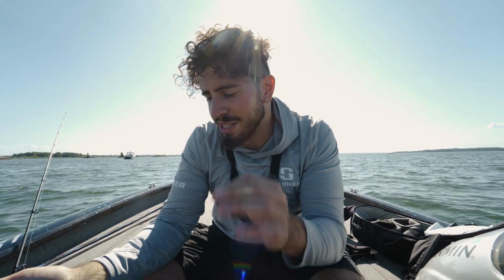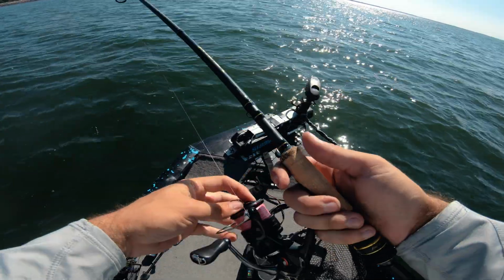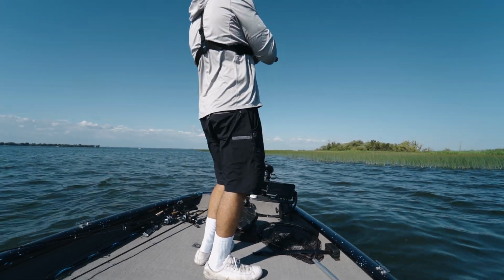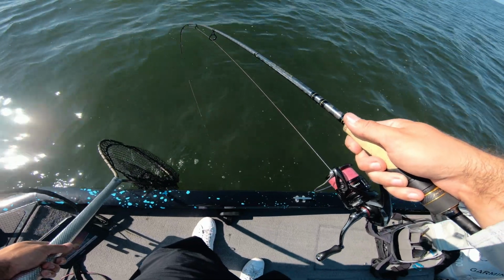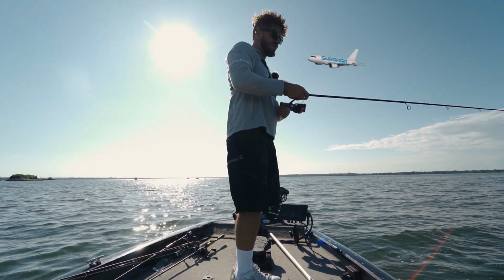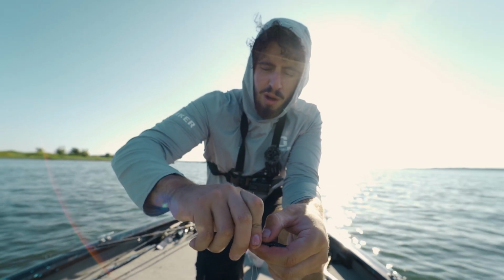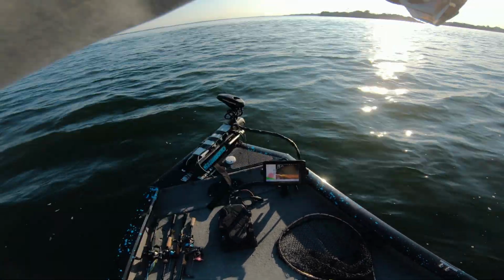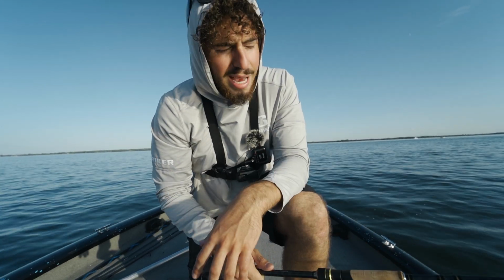SHIMANO INTENZA 2023 REVIEW (HIGHLY UNDERRATED!!!)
The 2023 Shimano Intenza!!!